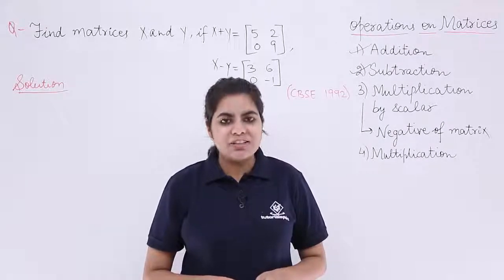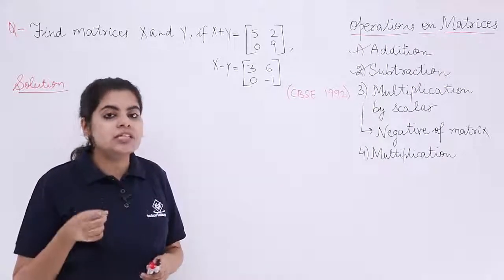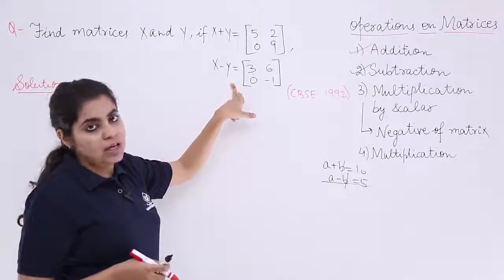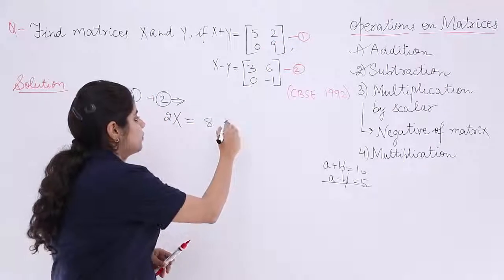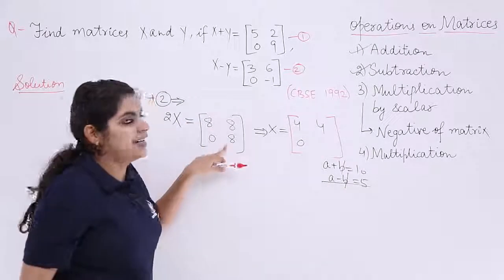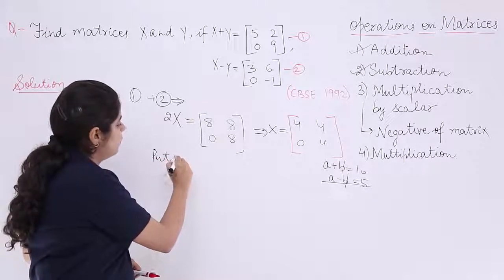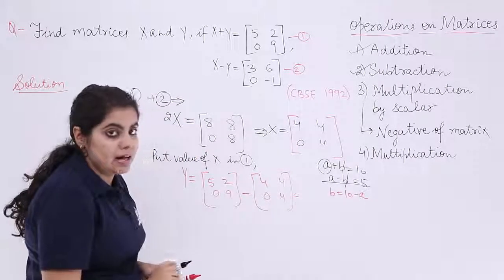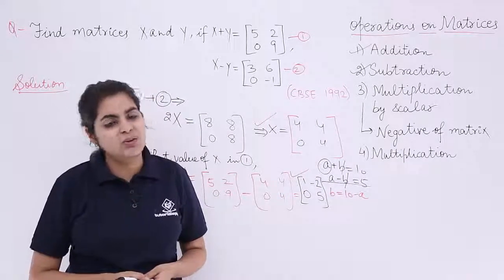Class 12th – Addition & Subtraction Problem-1 | Matrices | Tutorials Point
Addition & Subtraction Problem 1